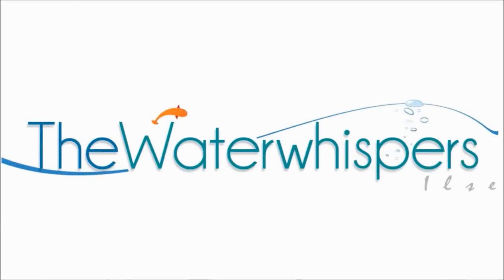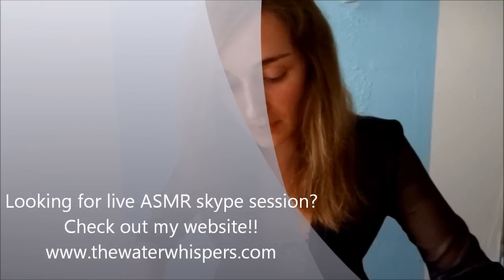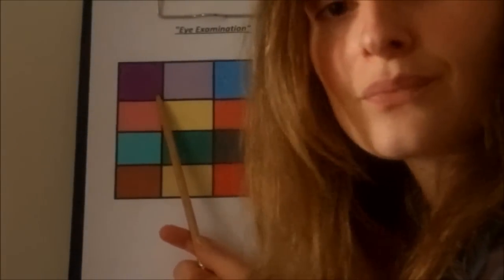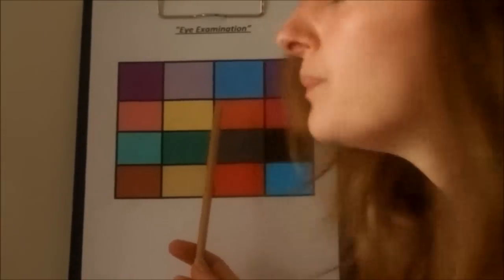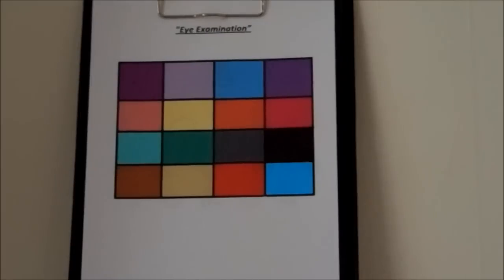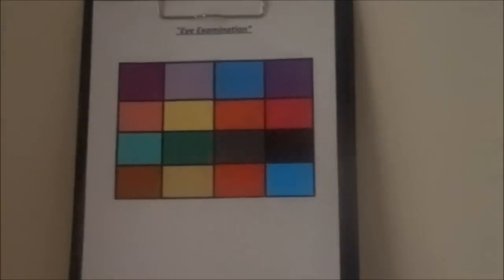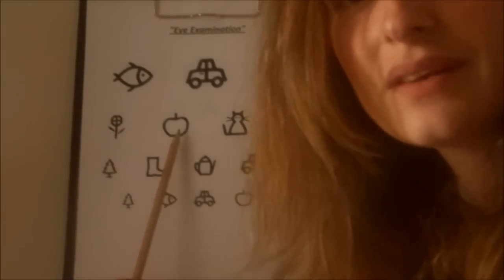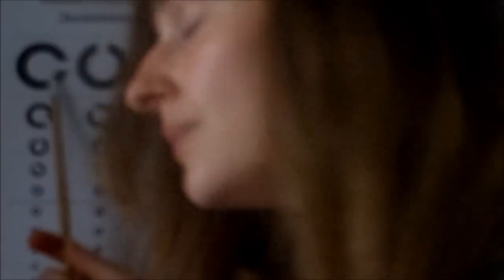ASMR Soft Spoken - Binaural Optician Role Play (Eye check)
This was requested by Lotusflower182 and a couple of other people so i hope i did a good job sweeties. Still learning about my new camera and i hope that it's getting better and better :)
Much love ilse -Request 84-